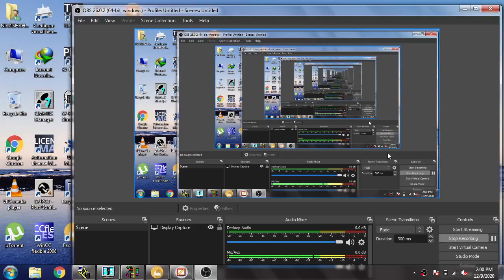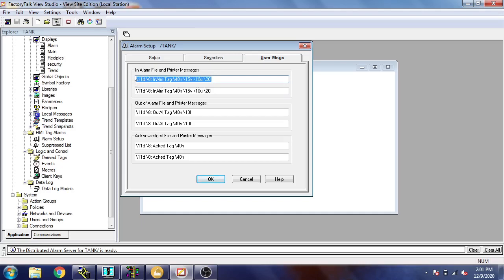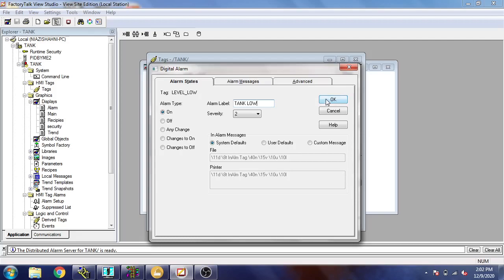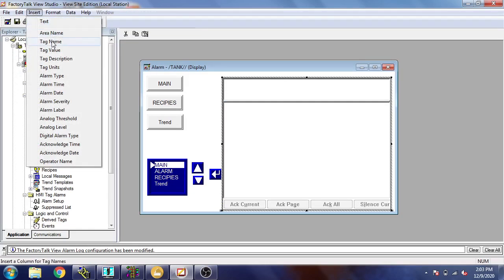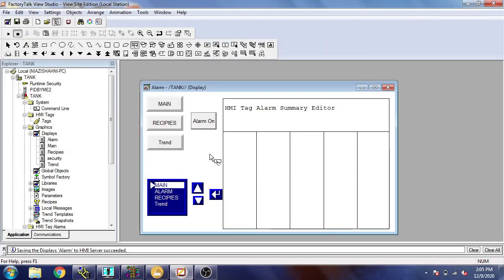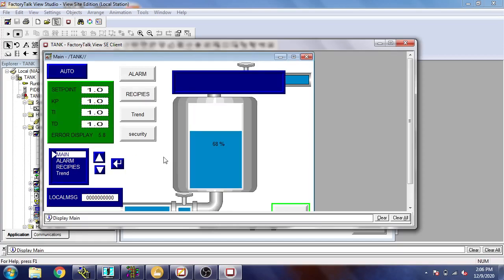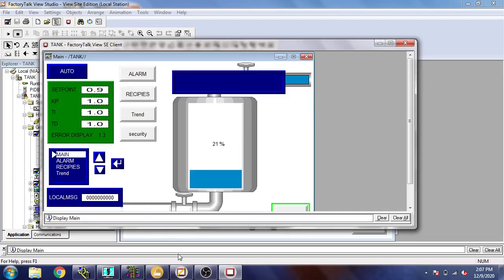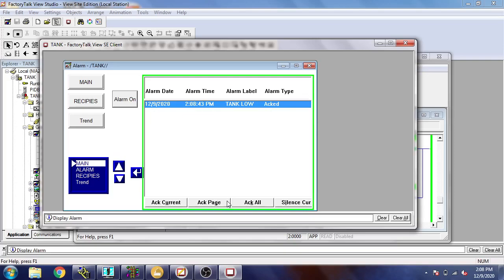FactoryTalk View | SE | Allen Bradley | SCADA | Tutorial 10 | Create Alarms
In this Video You Will Learn about Creating Alarms of Machines.